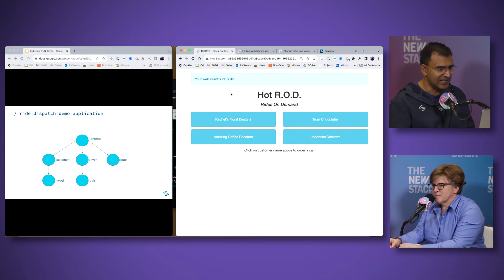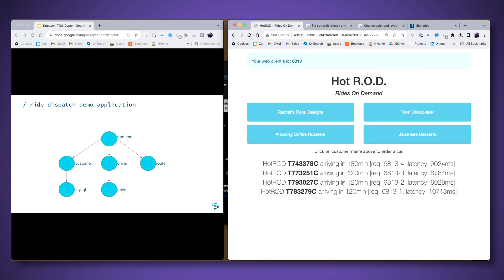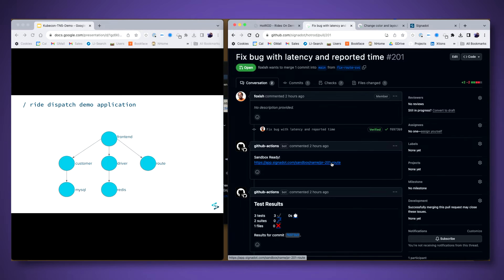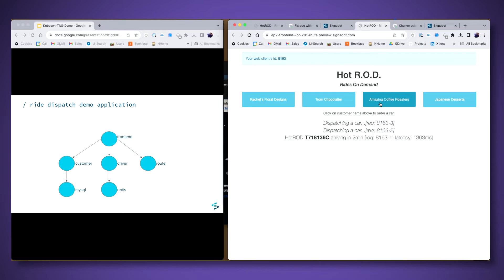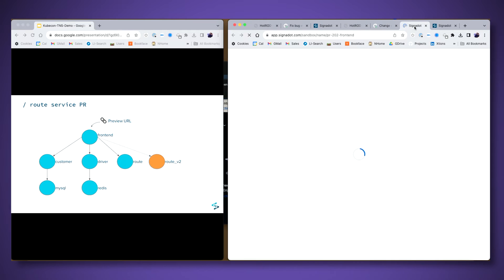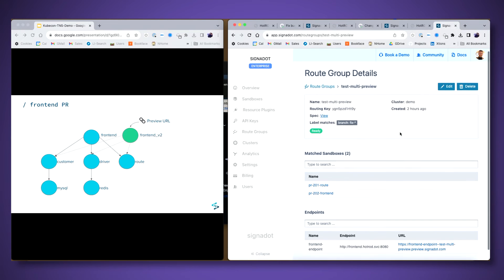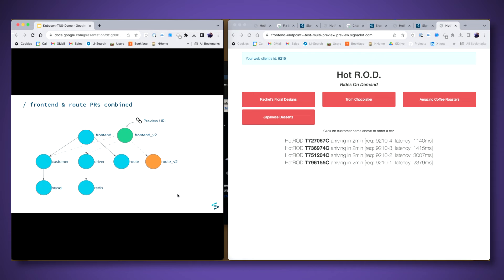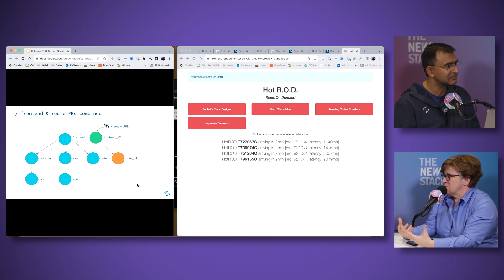Signadot Demo: Testing and Previewing Pull Requests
Signadot addresses the challenges developers face in previewing and testing features, often causing bottlenecks in development pipelines and impacting code quality in production. The tool enables testing of microservices within Kubernetes clusters, allowing developers to harness the benefits of microservices scale without the associated complexity.

In this demo of Signdot at KubeCon + CloudNativeCon North America, their CEO, Arjun Iyer, showcased its integration with GitHub Actions. Signadot automates the generation of previews linked to GitHub pull requests, enhancing collaboration by enabling shared and combined preview environments.

@signadot offers a cost-effective solution to scale preview and test environments for microservices, duplicating only changed microservices for each preview. This scalability allows for widespread adoption across the engineering organization. Additionally, the tool prioritizes developer experience, providing a quick and easy process for creating preview environments. Collaboration is streamlined, as developers can combine previews from multiple pull requests to conduct comprehensive end-to-end feature testing before merging.

Signadot provides this valuable tool, addressing both the scalability and developer experience aspects of the challenging development process.